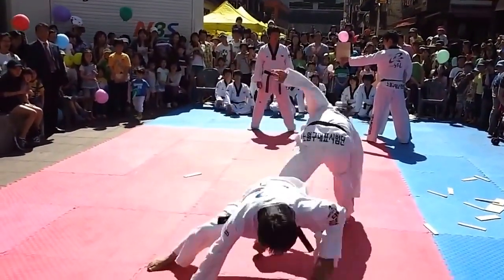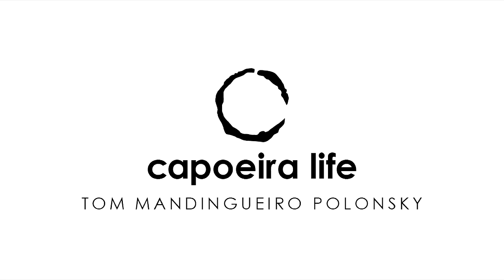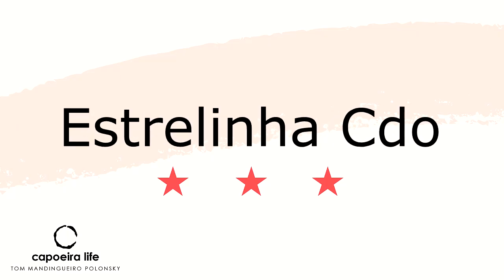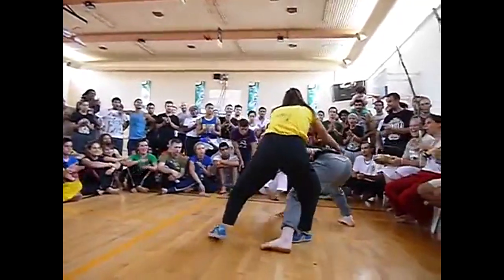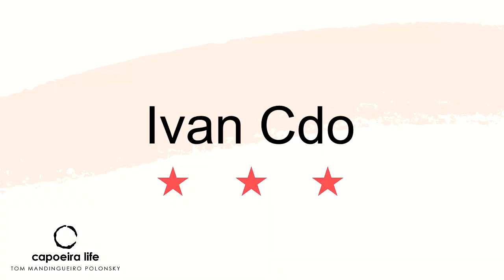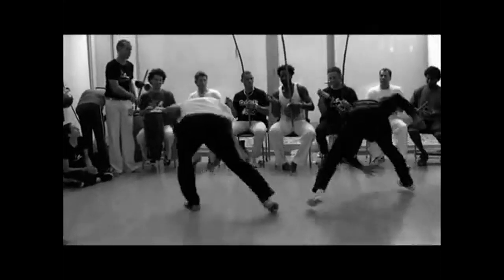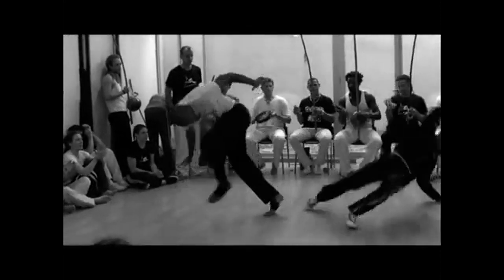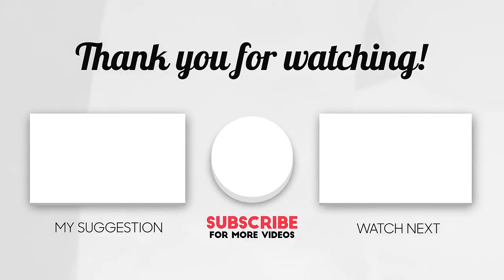Melhores Golpes na Capoeira